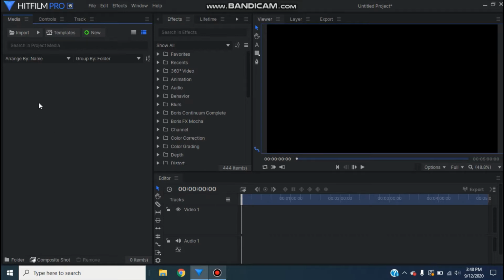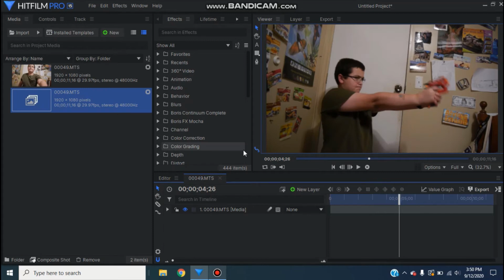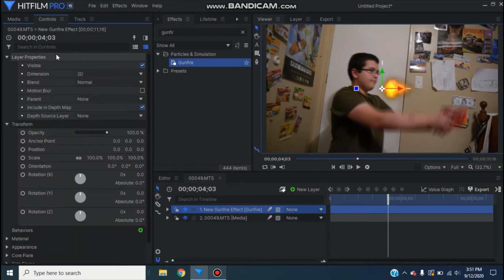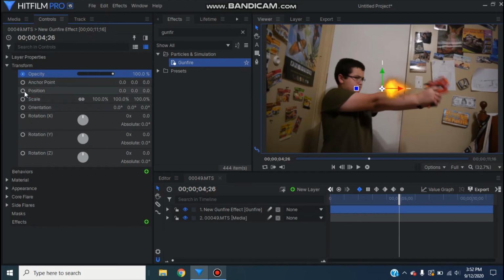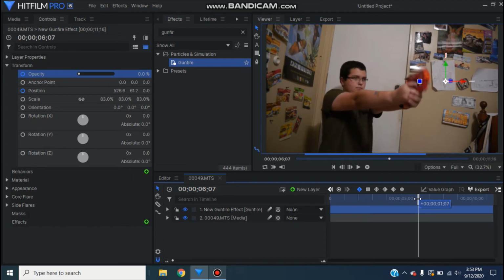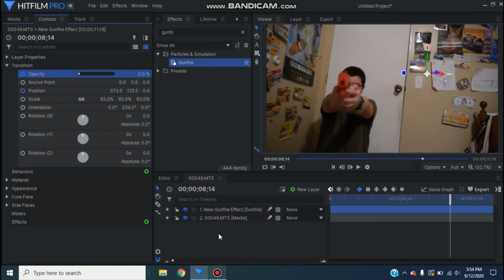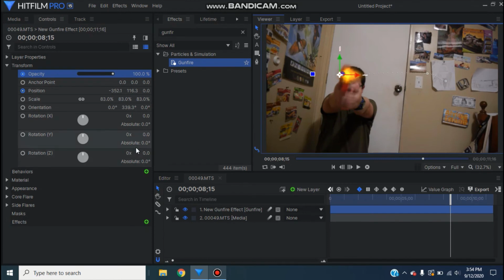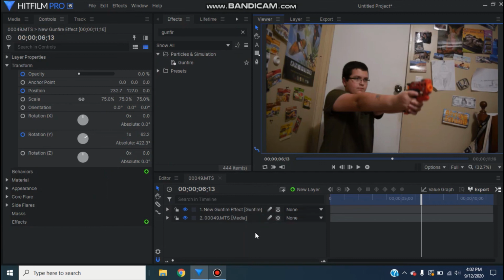How to Make Gunfire Effects in HitFilm Pro 15!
A full tutorial about how to make gunfire in hitfilm!